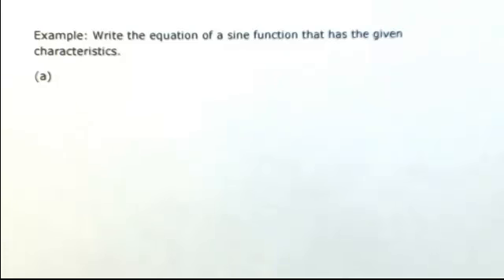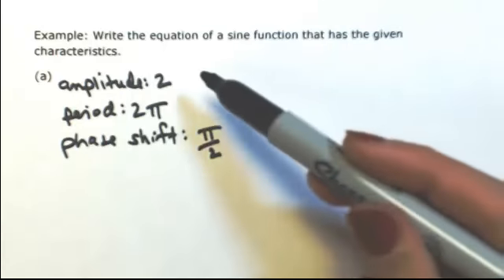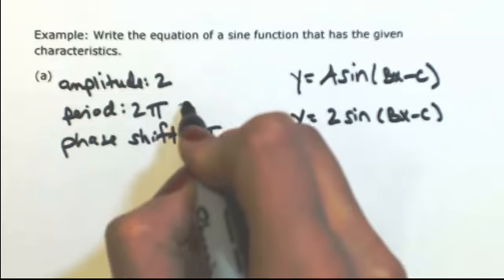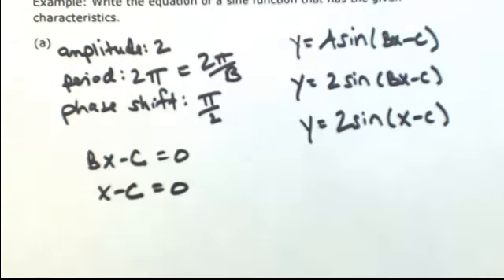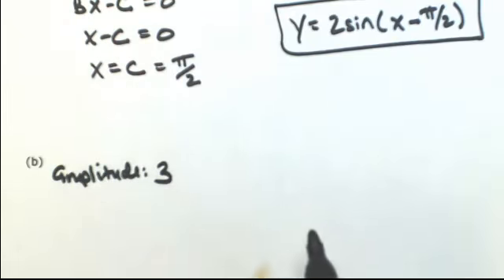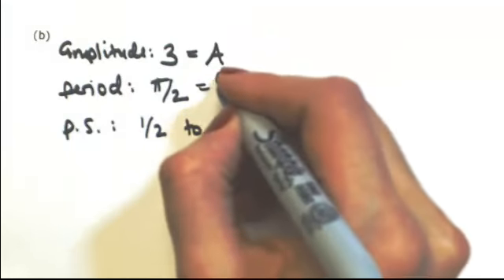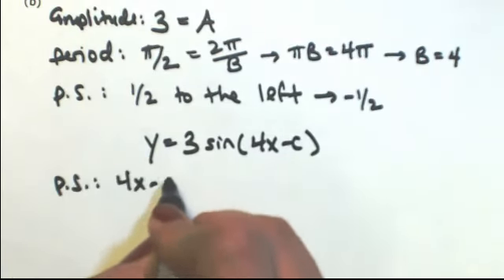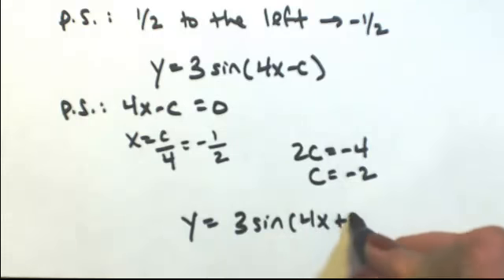Write a sine function with given amplitude, period, and phase shift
(a) amplitude:2, period: 2pi, phase shift: pi/2
(b) amplitude: 3, period: pi/2, phase shift: -1/2